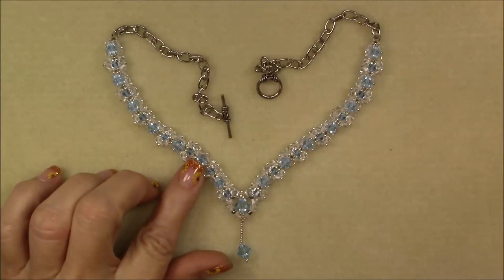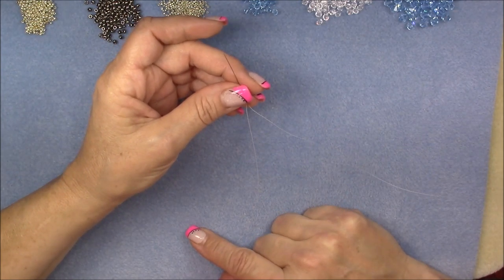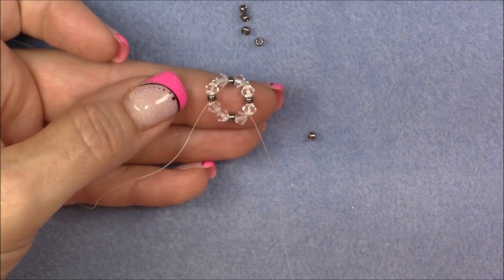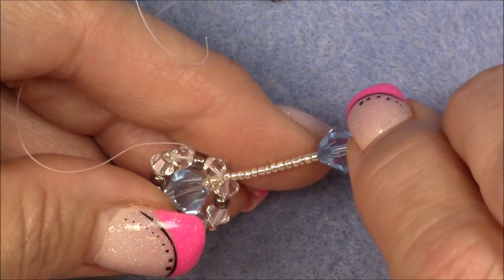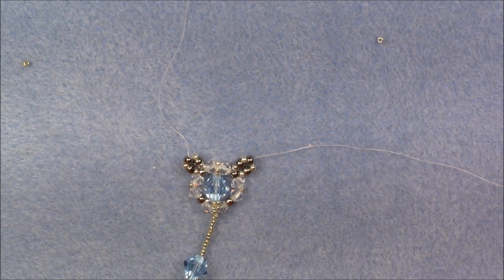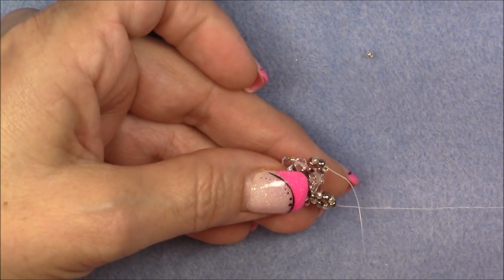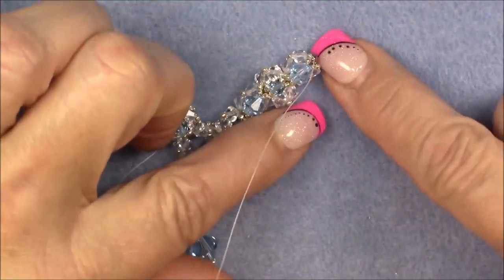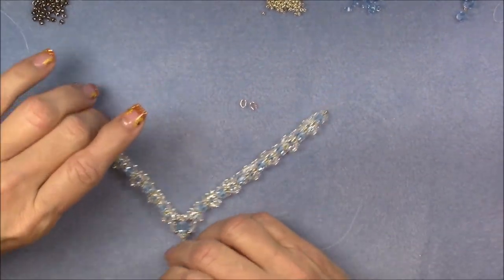Crystal Peaks Necklace Tutorial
Material List:
2- 5x4x1mm wire guardians
8 inches of chain
a toggle clasp
120- 4mm bicone crystals in one color
14- 4mm bicone crystals in another color
14- 6mm bicone crystals
2- 8mm bicone crystals
15/o, 11/0 and 8/o seed beads